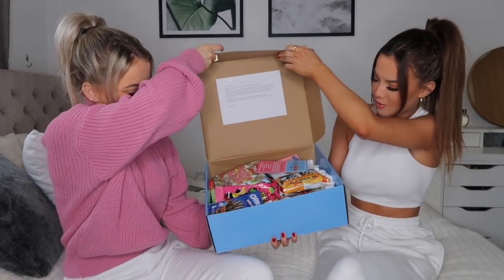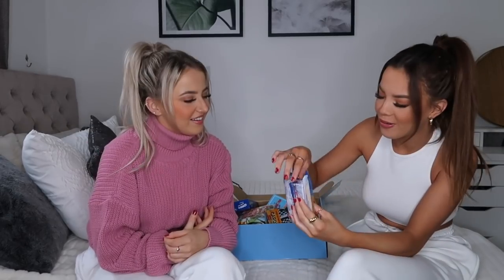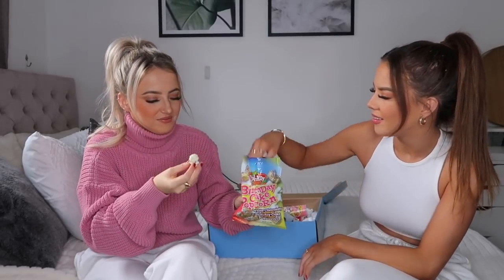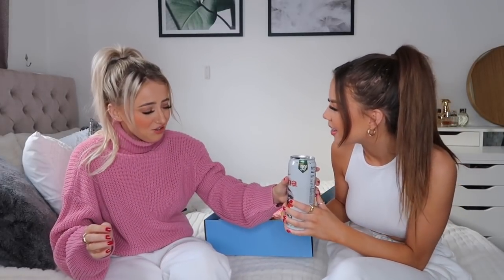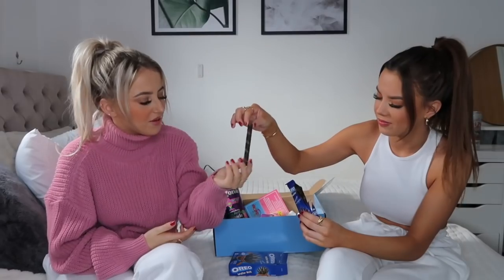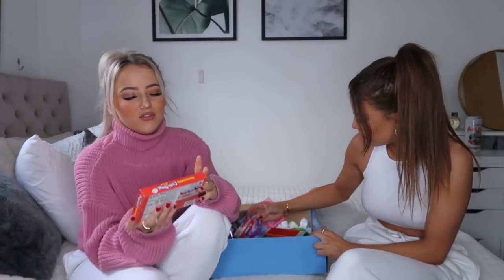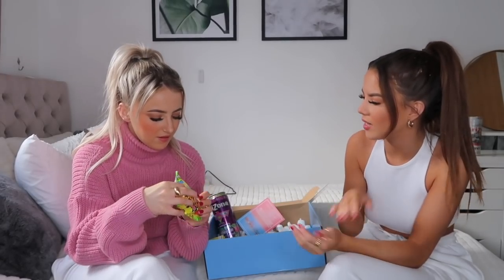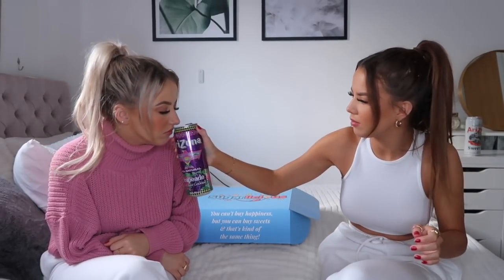TRYING AMERICAN SNACKS! | Immie and Kirra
immies instagram- immiefarrow
kirras instagram- kirrafarrowx
immies makeup instagram- immiefmakeup
joint instagram- immieandkirra